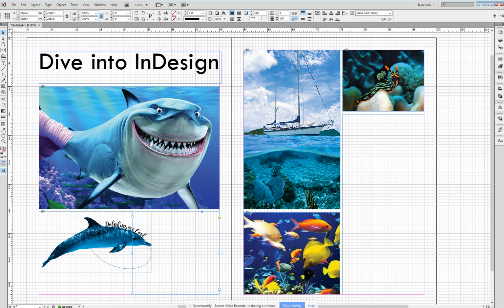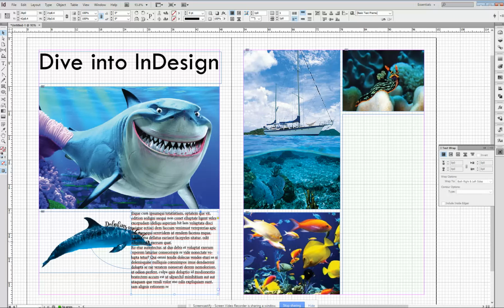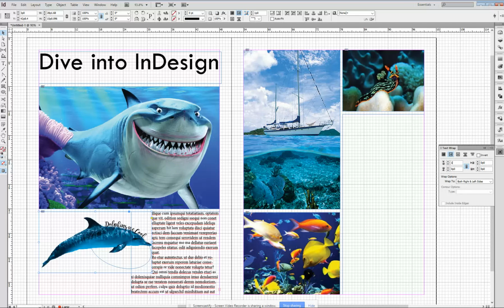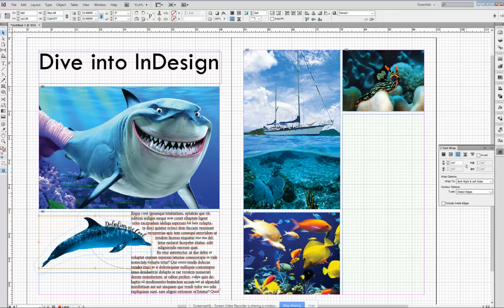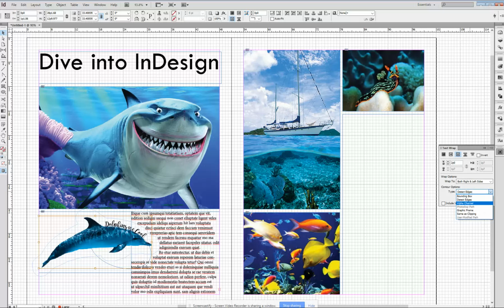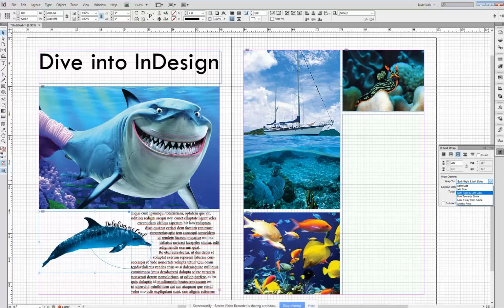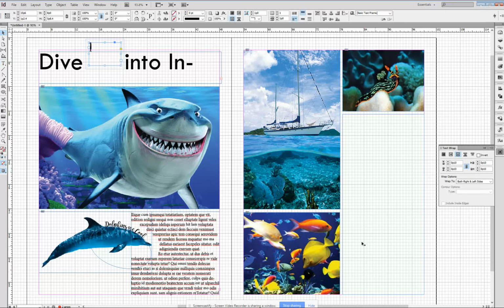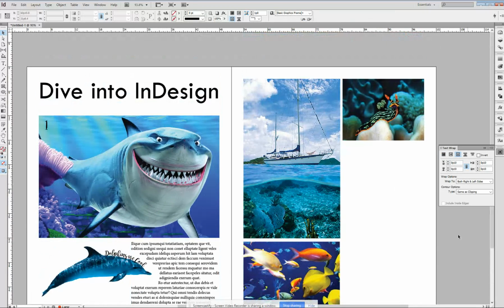InDesign Text Wrap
Adobe InDesign text wrap for publication.